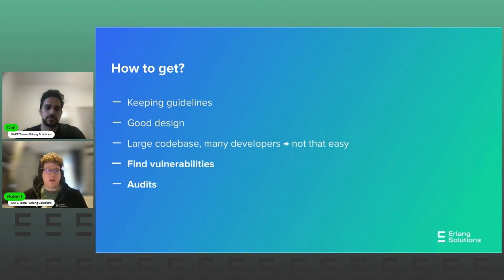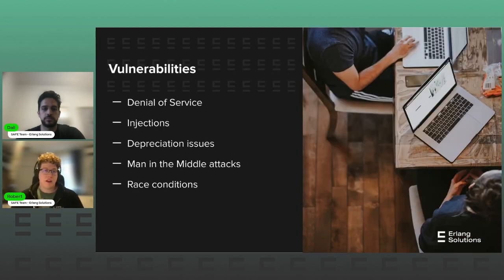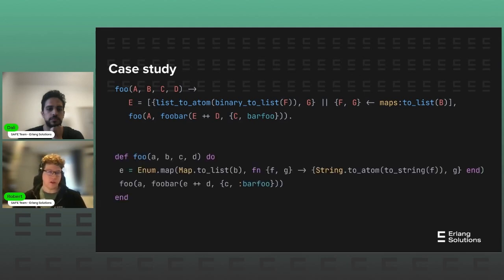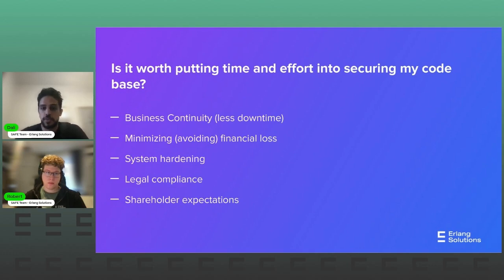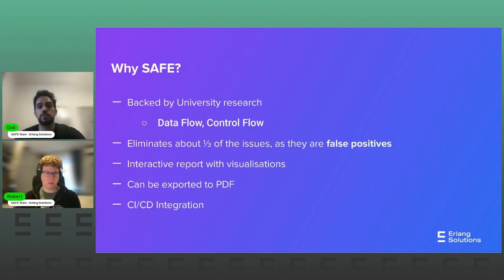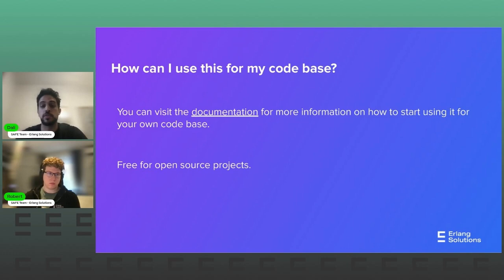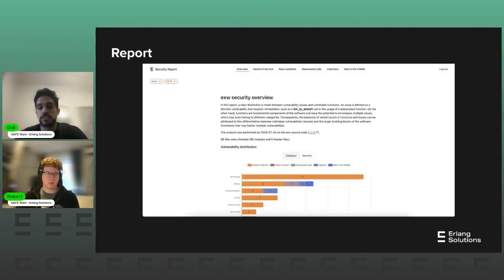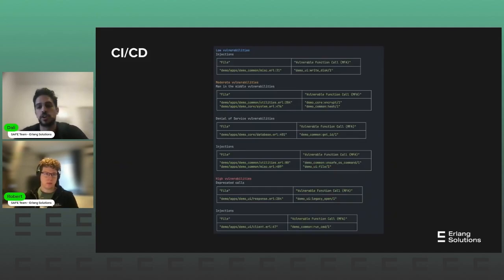Launching SAFE for Elixir: Strengthening Security for Elixir and Erlang | Erlang Solutions Webinar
Security in software development is more crucial than ever. In this session, Robert Fiko and Mohamed Ali Khechine introduce SAFE for Elixir, a tool designed to help businesses catch vulnerabilities in their code. They’ll break down common security risks, show how SAFE works, and explain why integrating it into your CI/CD pipeline can make your life easier while keeping your applications secure.